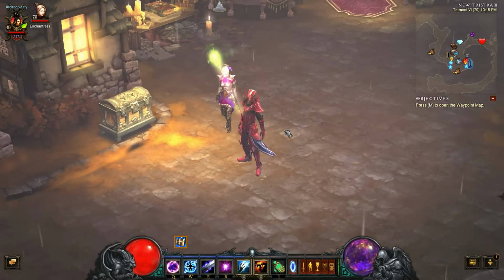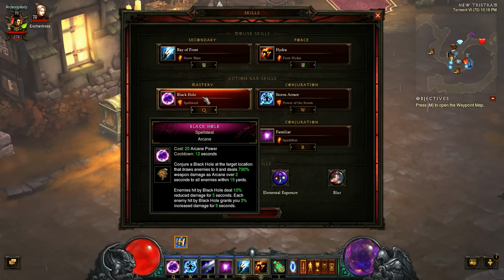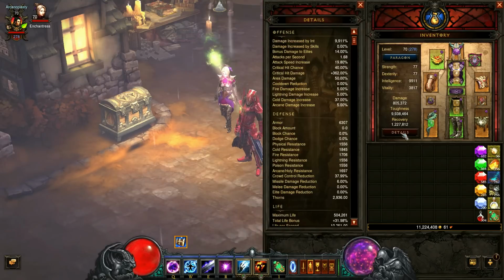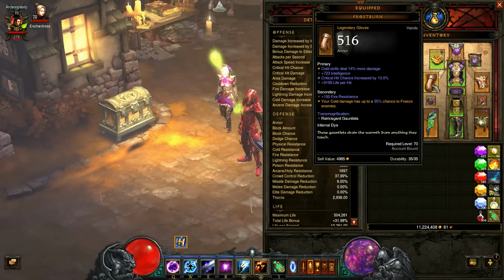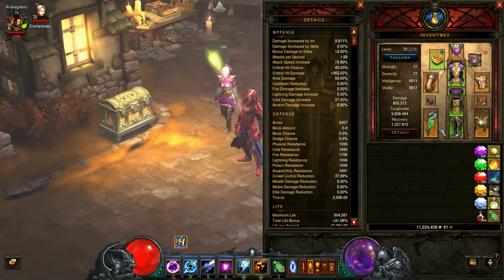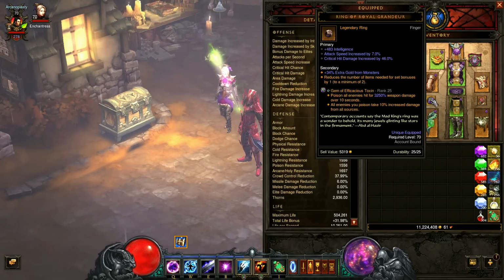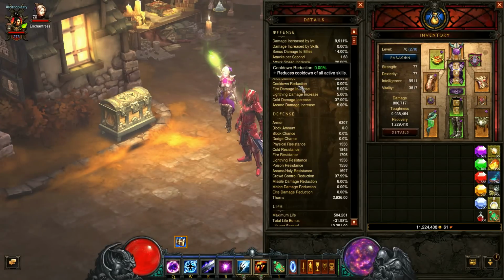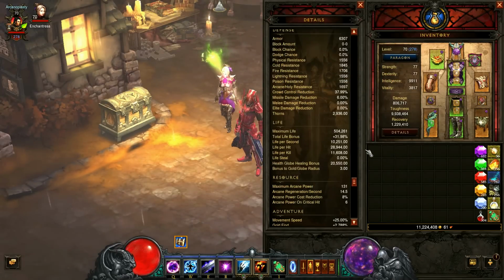Diablo 3 : Reaper Of Souls - T6 TAL RASHA Wizard Build and Gear (2.1.2)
In this video I go over my Torment 6 wizard build and gear which has high defense and damage reduction coupled with multiple damage increasing skills and passives.